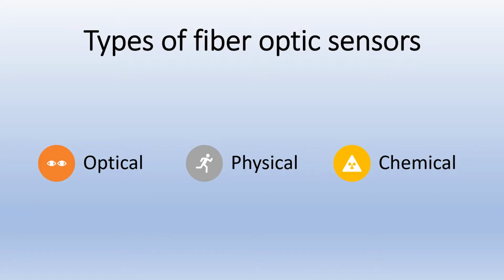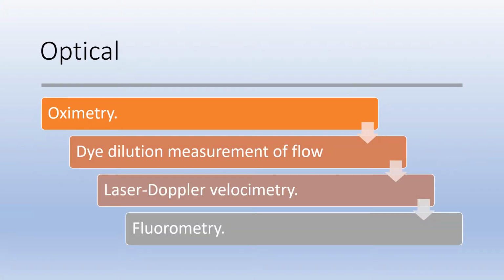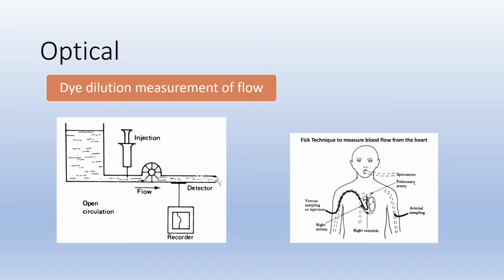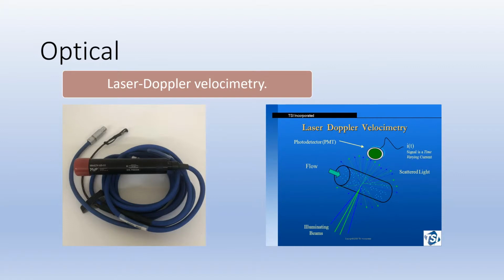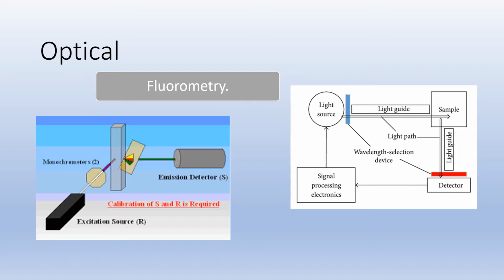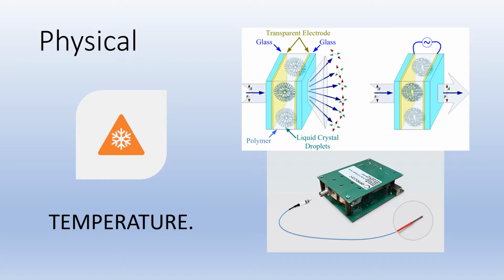Applications of Fiber Optics in Medicine: Applications and Challenges of Biomedical Sensors